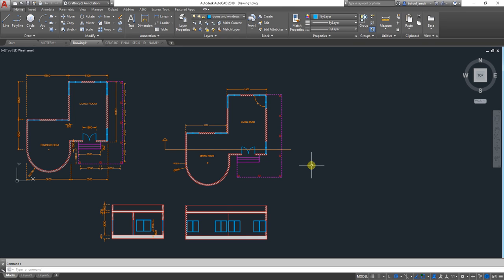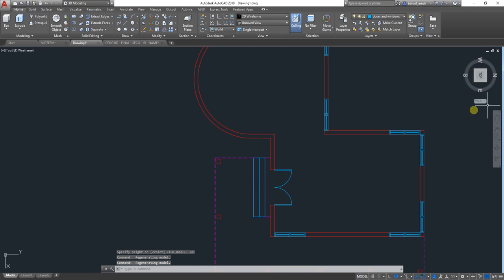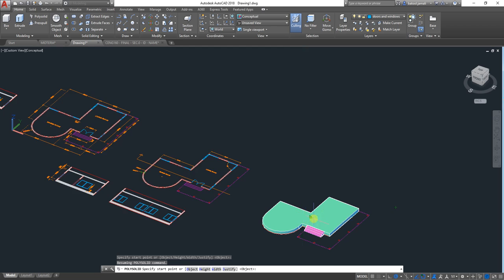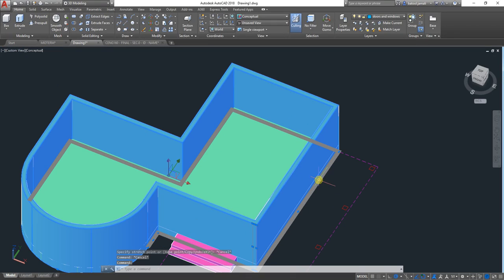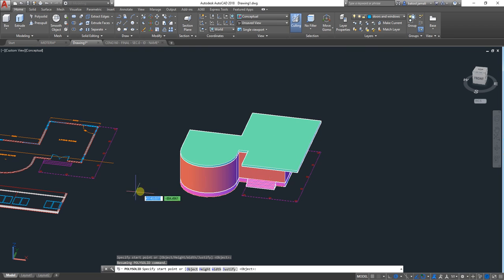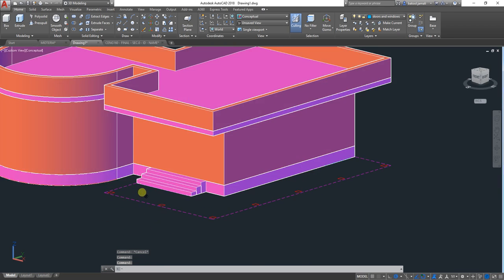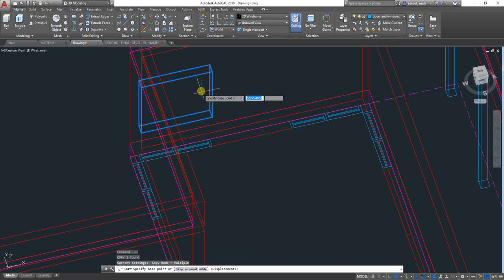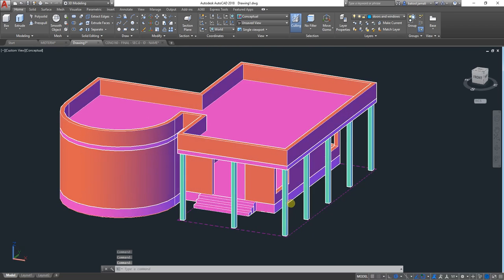CENG 160 - FINAL EXAM REVISION - PART 4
in this part we will cover the following :
- 3D modeling